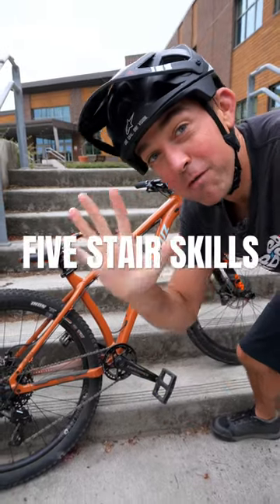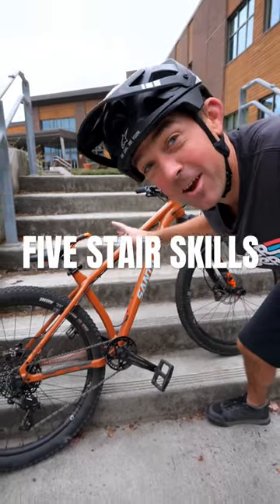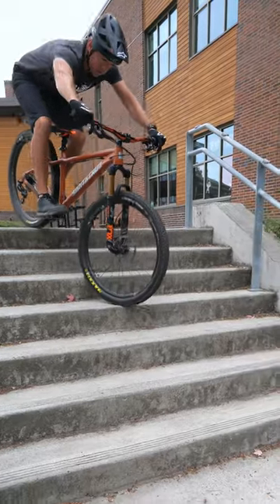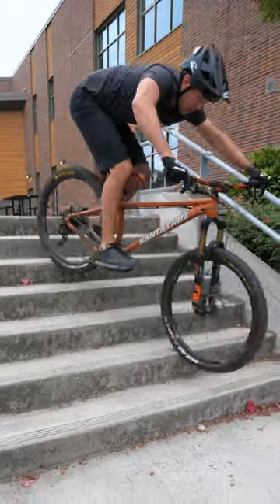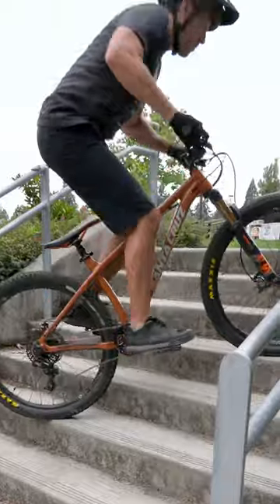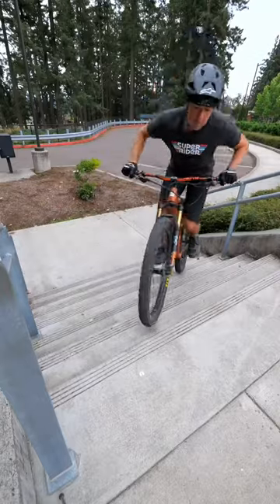5 MTB Stair Skills 🏆